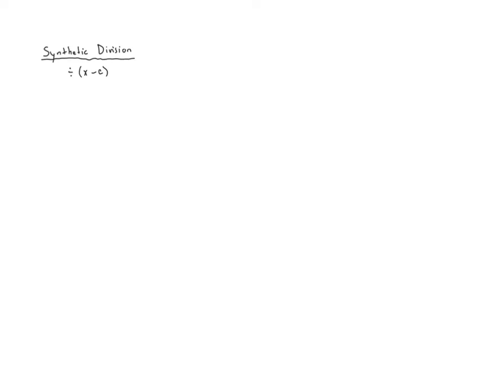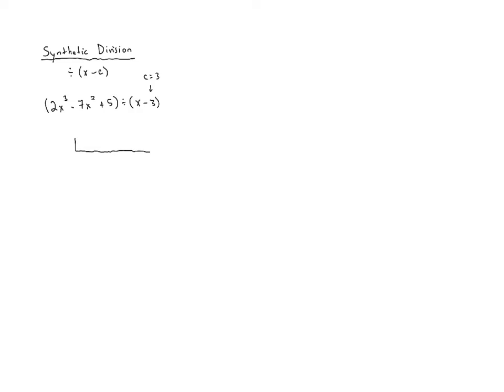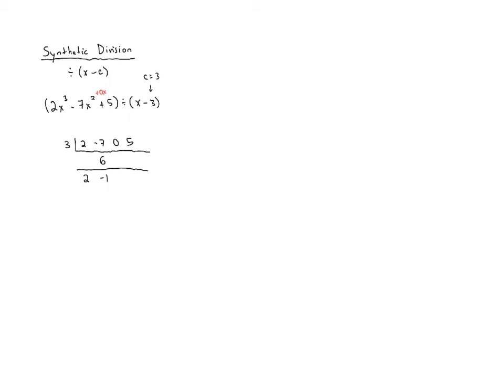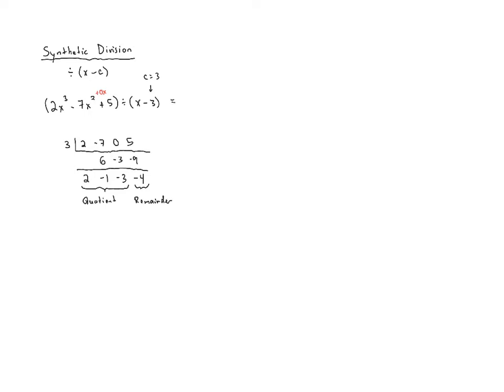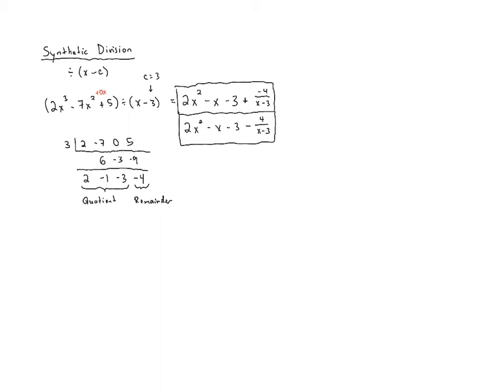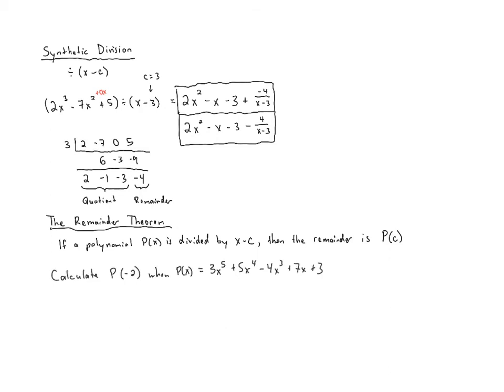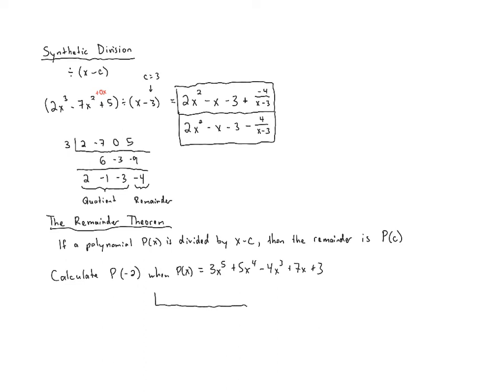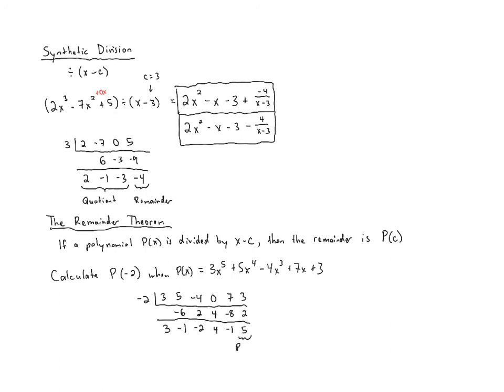M9090SN49 - Dividing Polynomials (Part 2)